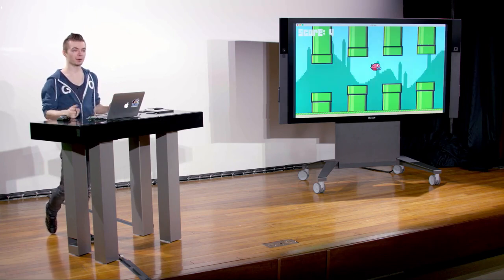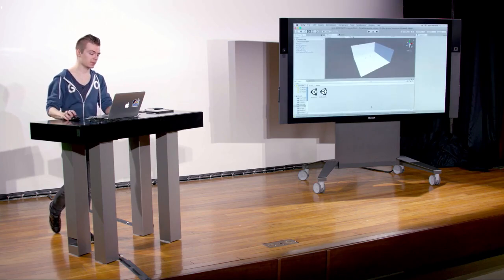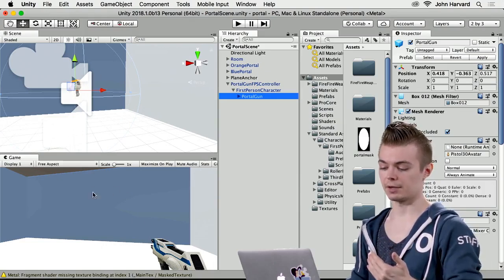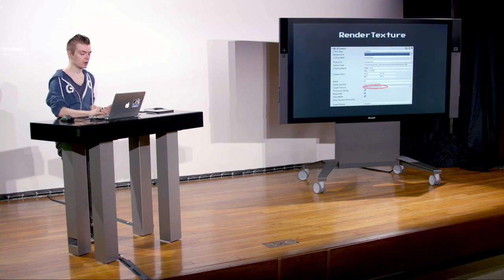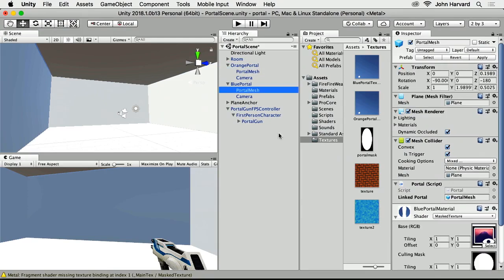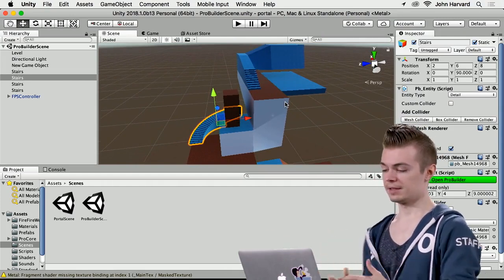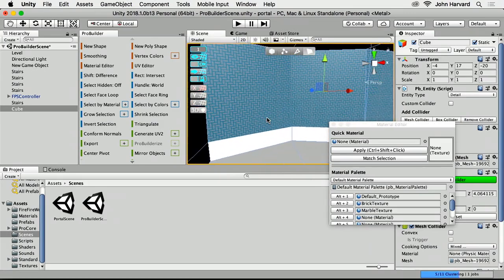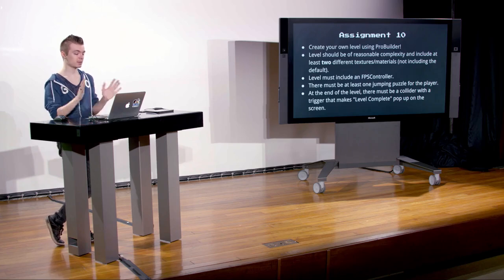Harvard university lecture